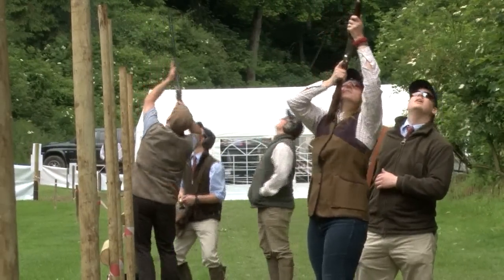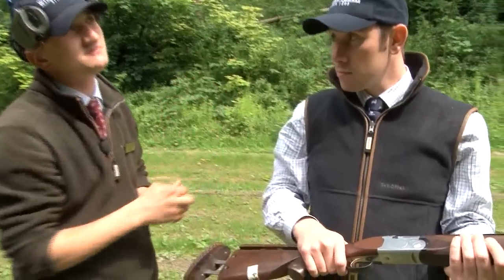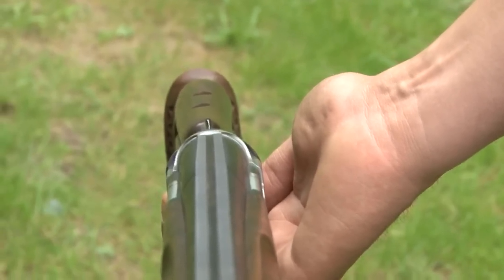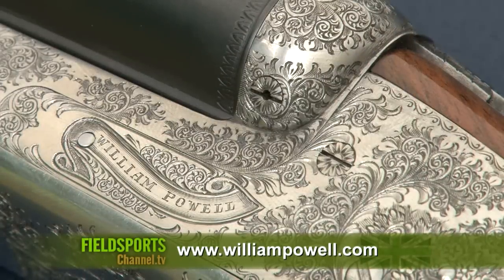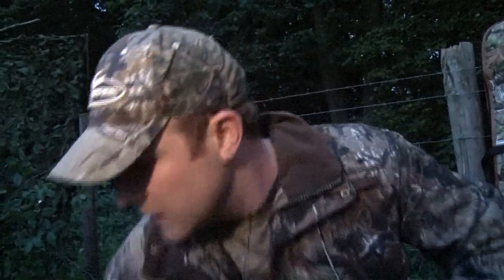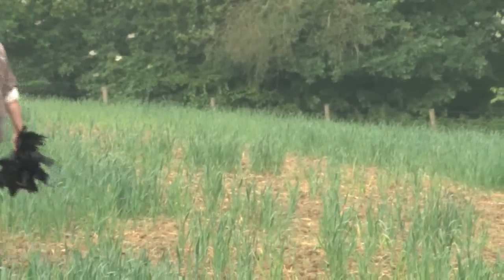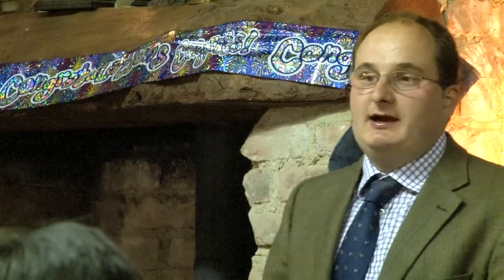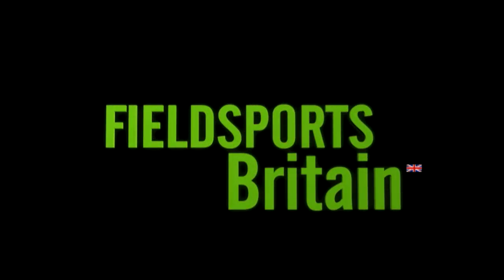Fieldsports Britain - How to fit your gun + crow shooting, episode 135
How to fit your gun to your shoulder - and improve your shooting. We find out with the experts from gunmaker William Powell at a simulated game drive on the Hexton Estate. We are also out with Simon Barr from Realtree as he helps clear corvids on a farm. We are learning the best way to clean your gun with the experts from Browning, and it's the Florent family from Oxford Gun Company's celebration of 30 years in business. Plus News Stump and Hunting YouTube. Fieldsports Britain - a bit of real telly for your Wednesday evening

Shares
To find out how to join the Fieldsports Nation, visit FieldsportsChannel.tv/shares or to sign up and pledge, go